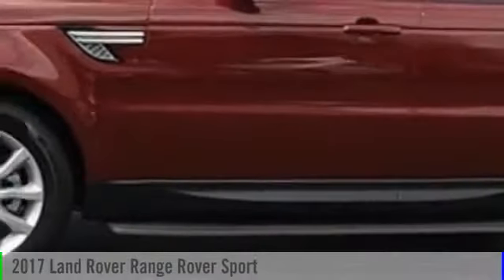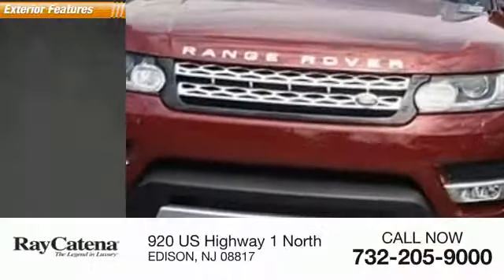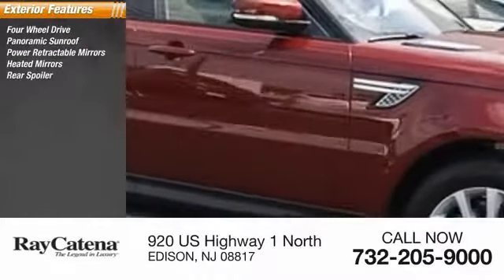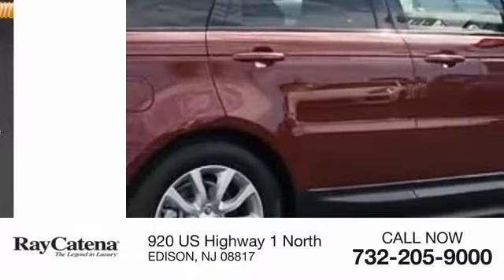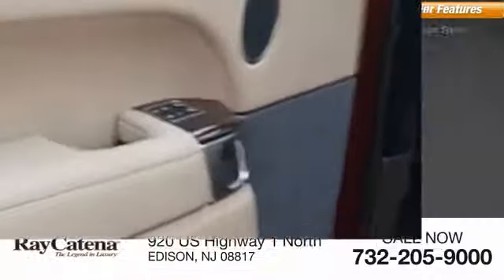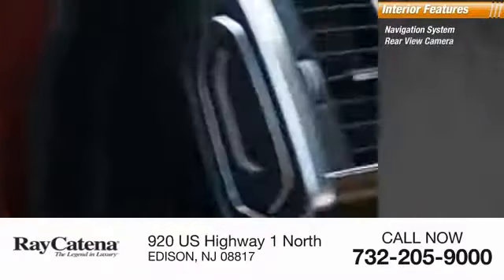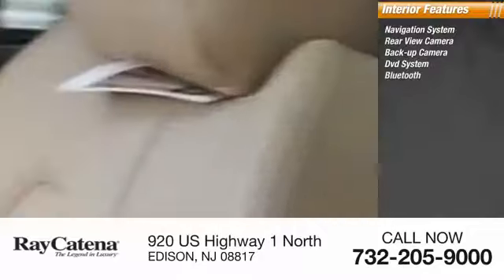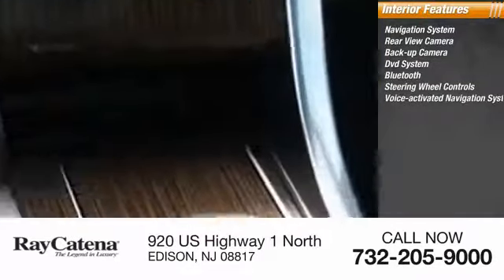2017 Land Rover Range Rover Sport EDISON NJ L17473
2017 Land Rover Range Rover Sport HSE

920 US Highway 1 North

* 3 LITER 6 Cylinder engine * * GREAT DEAL AT $78,347 *   * 2017 ** Land Rover * * Range Rover Sport * * HSE *  Buckle up for the ride of a lifetime! This 2017 Land Rover Range Rover Sport HSE includes a top-notch backup sensor, push button start, backup camera, parking assistance, Bluetooth, a navigation system, braking assist, dual climate control, hill start assist, and stability control.  The exterior is a ravishing montalcino red.  Come by today to see this one in person!